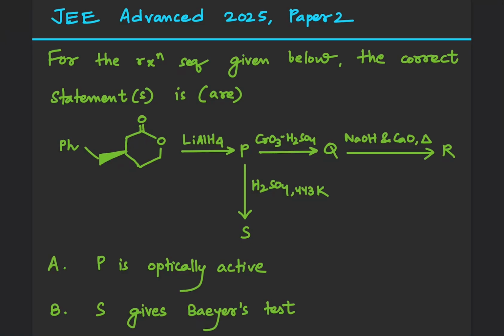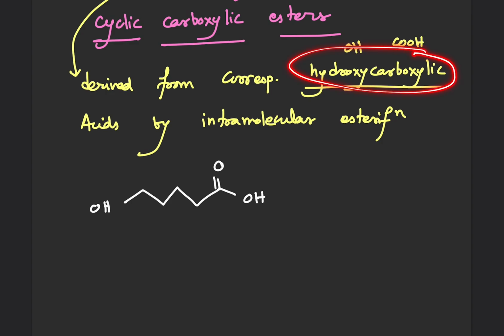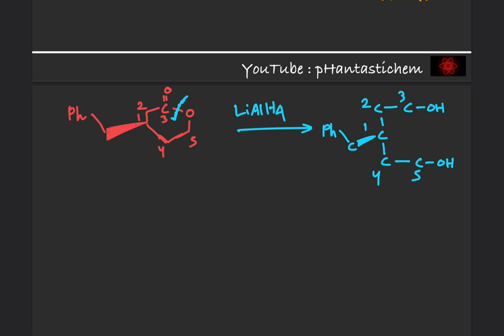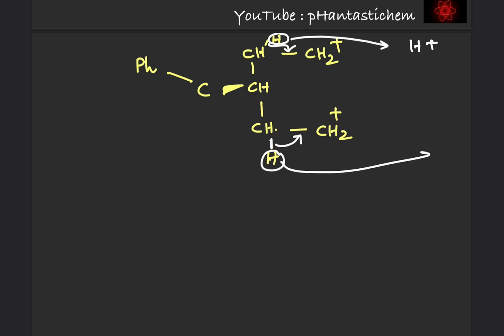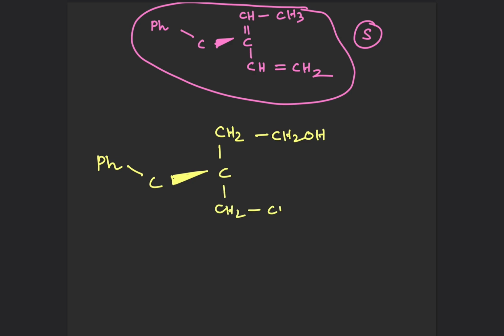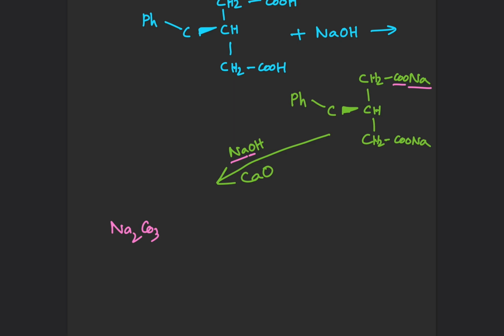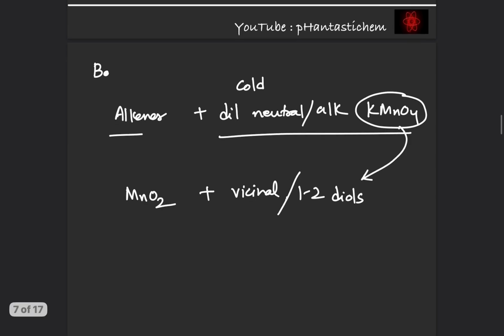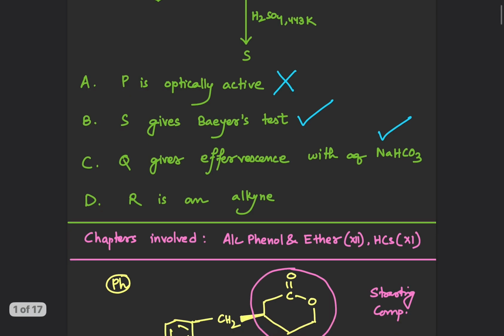[JEE Advanced 2025] For the reaction sequence given below, the correct statement(s) is(are)